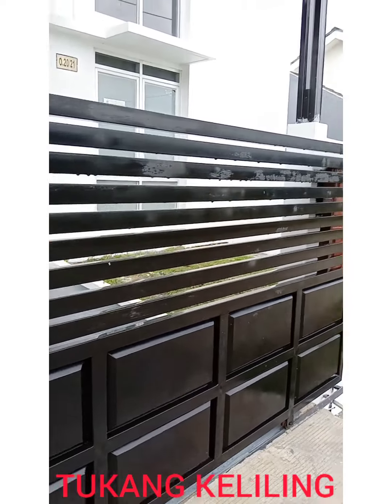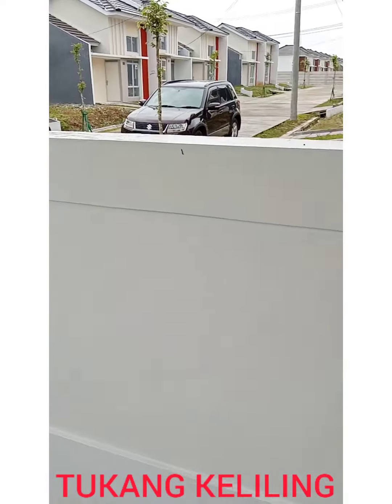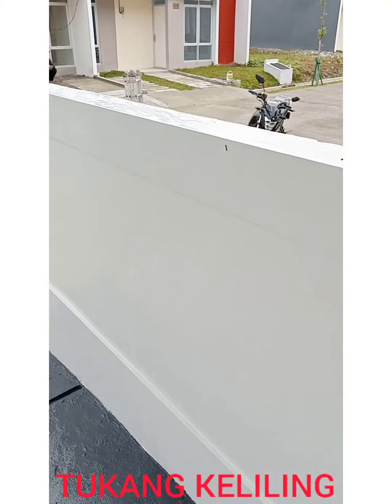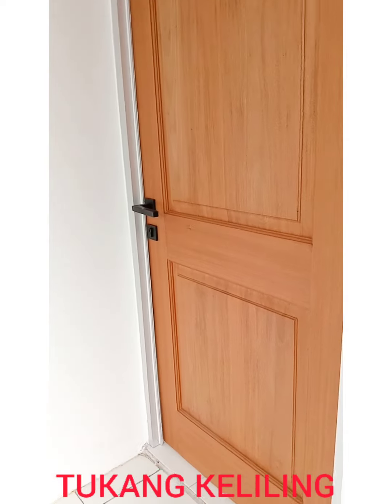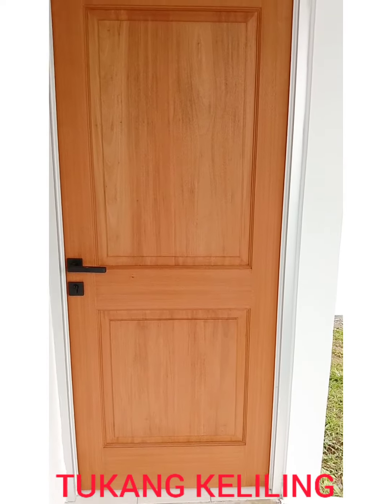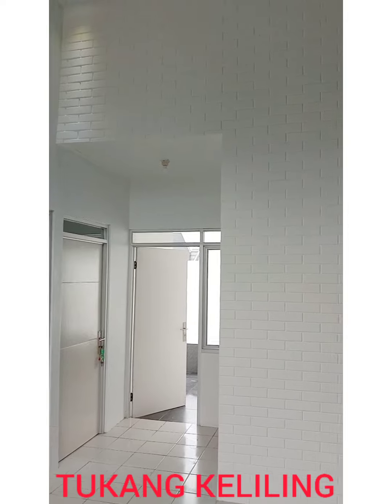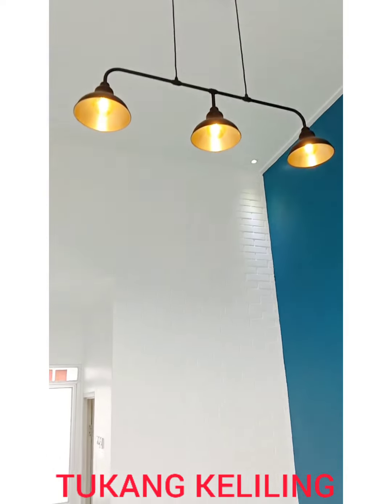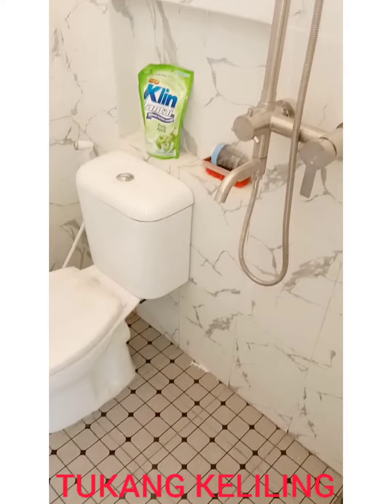CANTIK dan KEREN LUAR DALAM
Yang ada pekerjaan bangun baru dan renovasi baik besar dan kecil, boleh order TUKANG KELILING..

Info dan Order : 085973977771